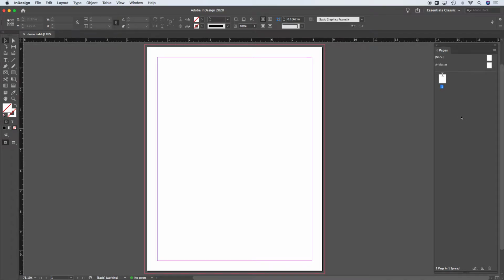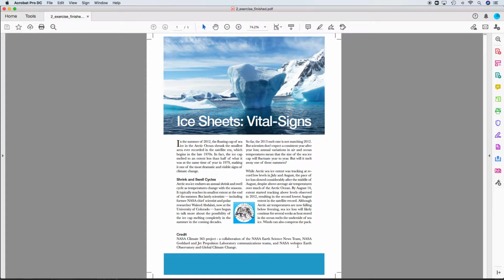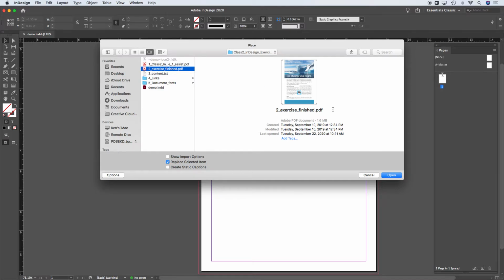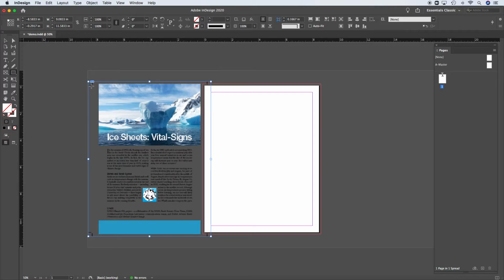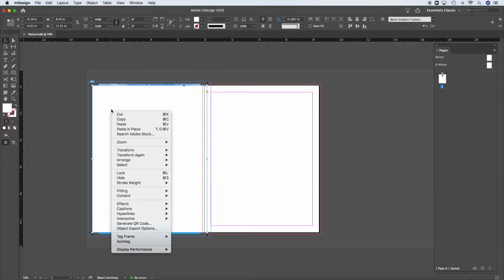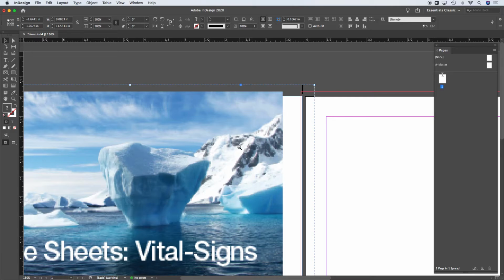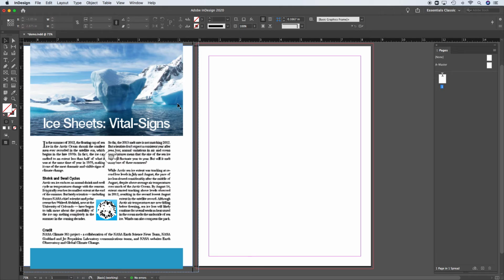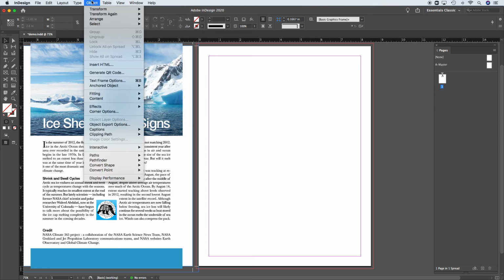Intro to InDesign Tutorial Part4 InDesign placing & display performance 14m10s